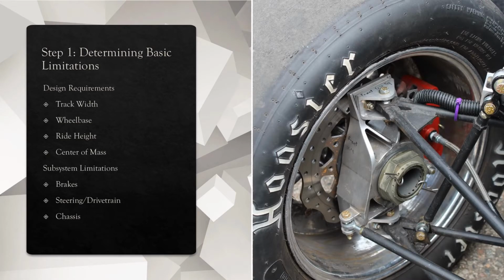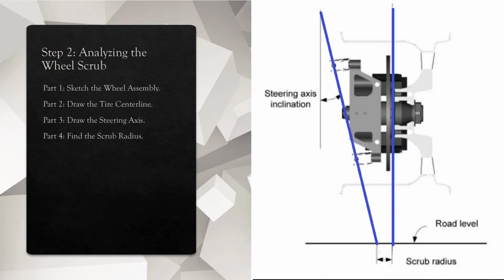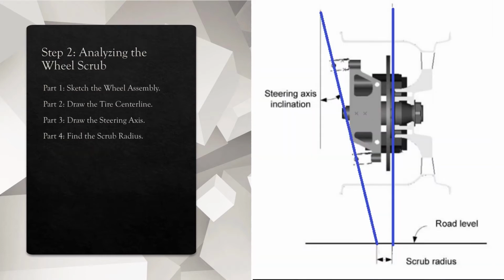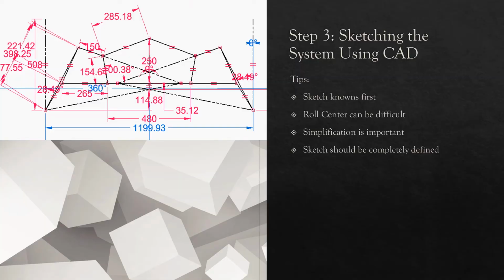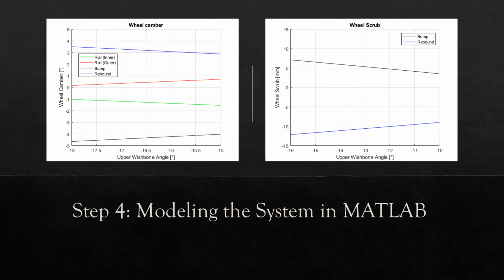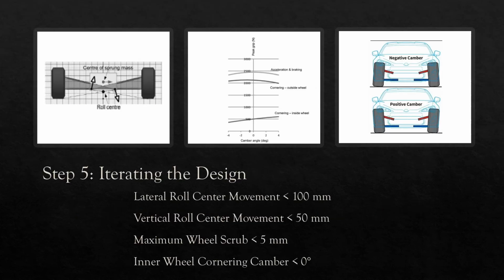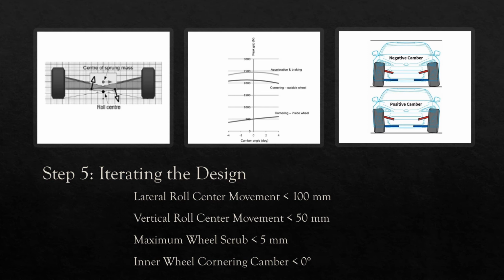Guide to FSAE Suspension Design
A quick guide for Mechanical or Aerospace Engineering students new to an FSAE class or club project.